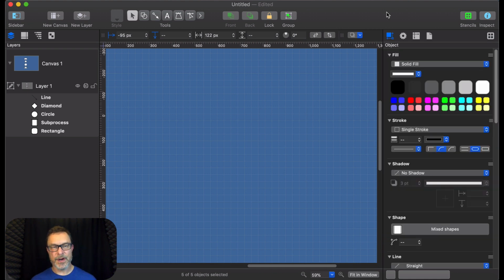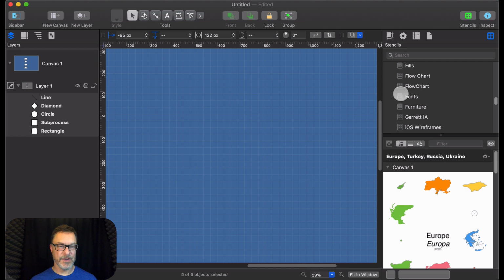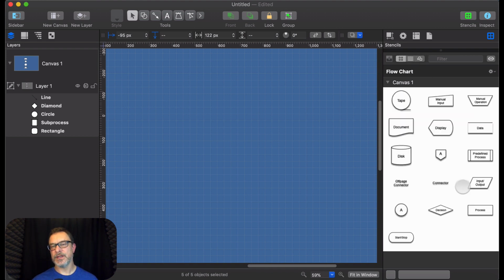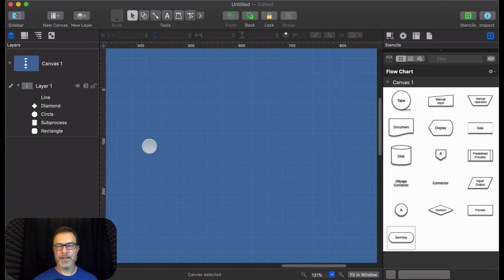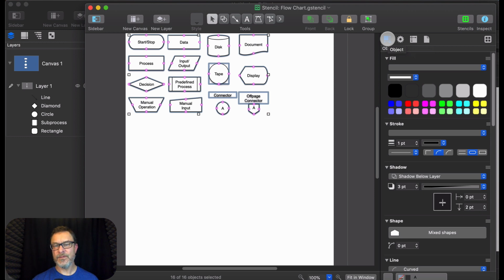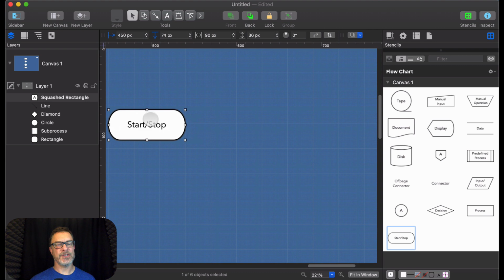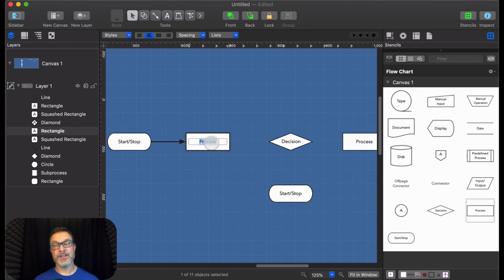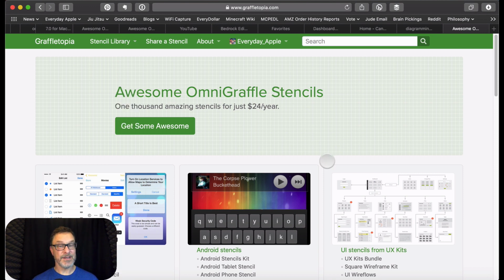How to Use Stencils in OmniGraffle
A quick overview of how to use stencils in OmniGraffle.

► Equipment Used:

💻 — MacBook Pro 13" -

🎙 — Audio-Technica Condenser Microphone (AT2035) -

🎛 — Audient iD4 Audio Interface -

🎧 — TASCAM TH-200X -

🎙 — RODE PSA1 Swivel Mount Studio Microphone Boom Arm -

📱 — iPhone 6 -

▶ ADS

Sometimes you'll find YouTube pre-roll ads and other ads in my videos. Ads help to support me and the time it takes to create helpful video content in my spare time. Thank you for supporting the channel if you choose to use those links to shop! ❤️